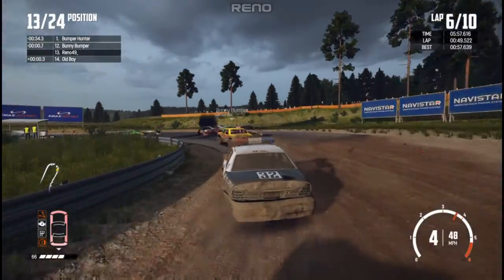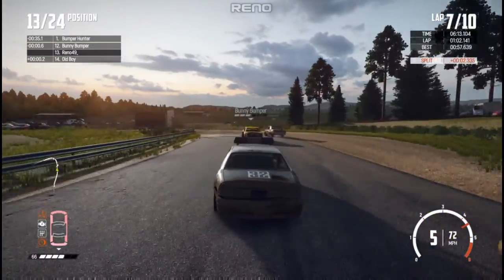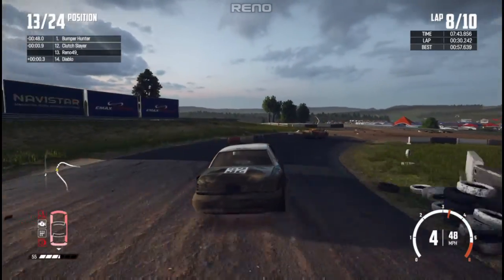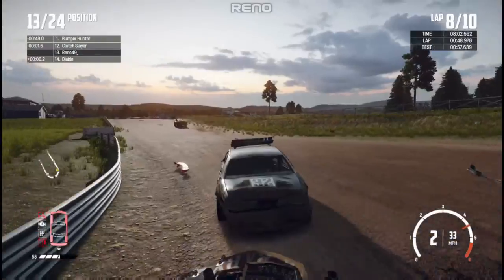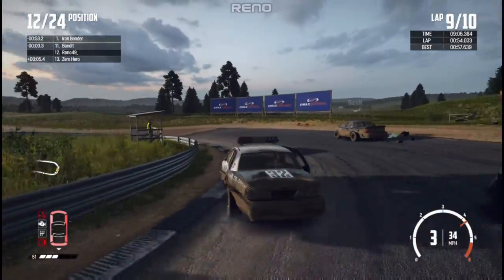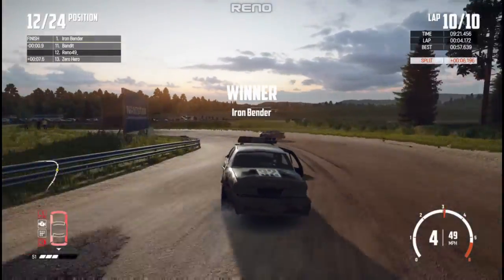OFFROAD & OFF THE TRACK | Wreckfest (PS5) - Part 13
An unknown track leads to off road antics.
☑ Viewed
☑ Liked